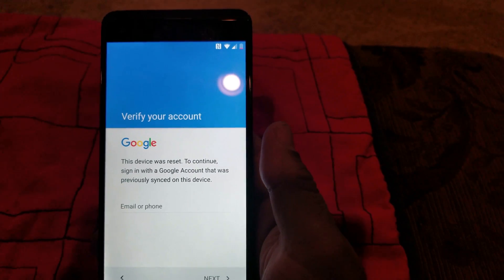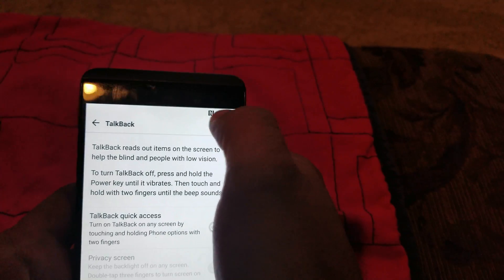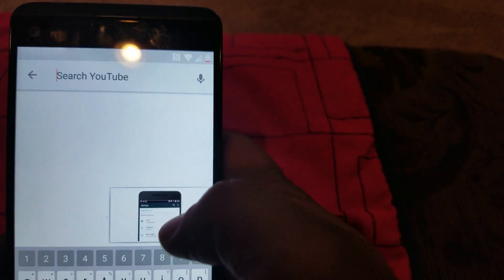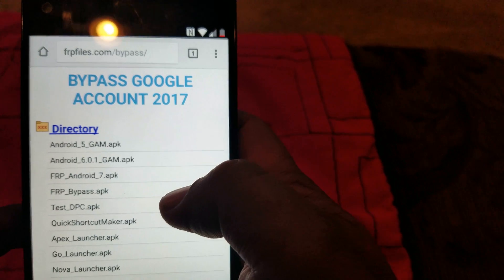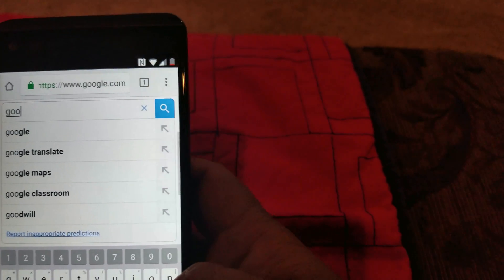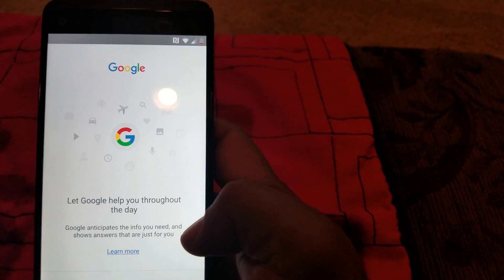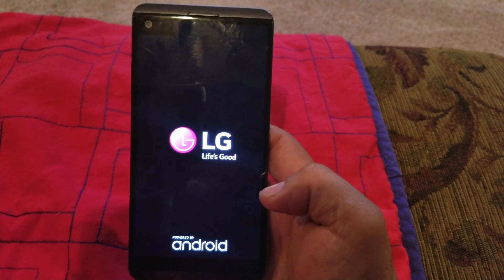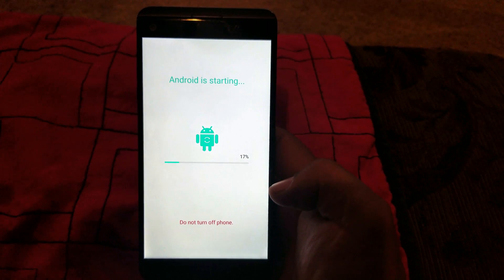How to bypass google account on LG V20 and other lg phones working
How to bypass google account on LG V20 100% working